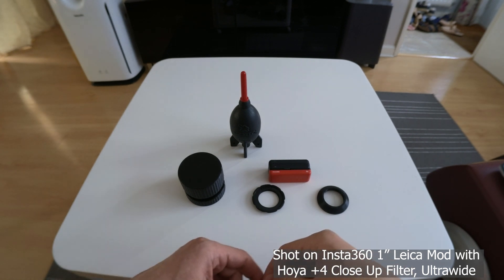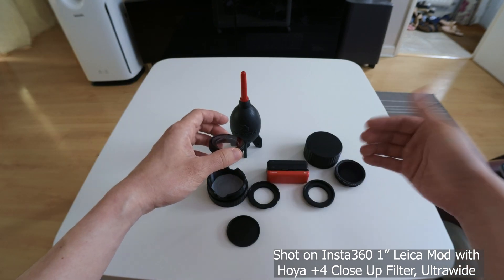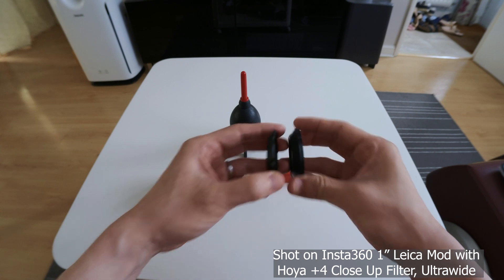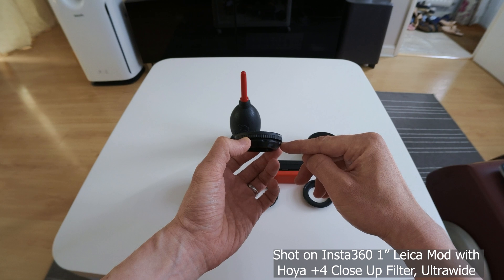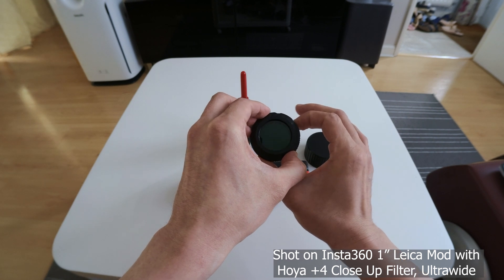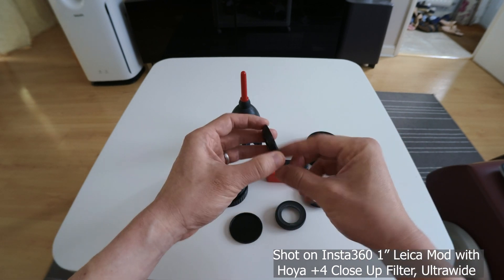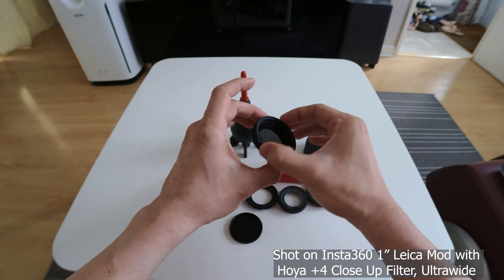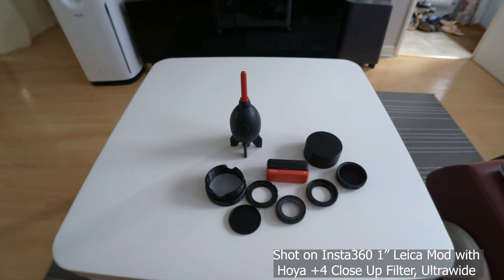Macro, Variable ND Filter Adapter for Insta360 One R/RS 1 Inch Leica Mod?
Macro, Variable ND Filter for your Insta260 One R?

I'm going to show you how I use my 3d printer to print a custom filter adapter to install any 49mm filter to the Insta360 One R 1 Inch Leica Mod.

I wanted to install variable ND filter to the one inch mod as the Freewell ones are too expensive and the strength is fixed.

After a weekend of trying to come up with a prototype, I think I've managed to nail down the correct size ratio. 49mm is the smallest I find that can fit without the barrel appearing on the edges and the bonus is that, they are cheaper than the 52mm filters. Moreover, they don't take up much space :)

Would you guys be interested in seeing more or buying this?

ps: The postage out of UK is out of my control as it's going through eBay GSP :( If you know someone in the UK, it's cheaper for them to forward you the adapters.

I had customers using mail forwarding service so perhaps that will work out cheaper?

pps: Many thanks for your support guys!!

If you like to support what I'm doing, I wouldn't mind a cup of coffee :)